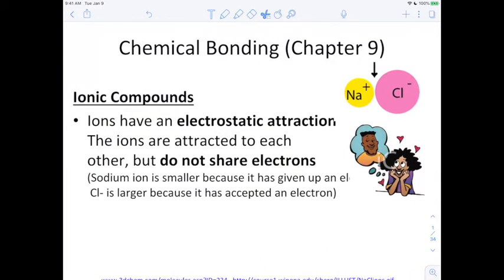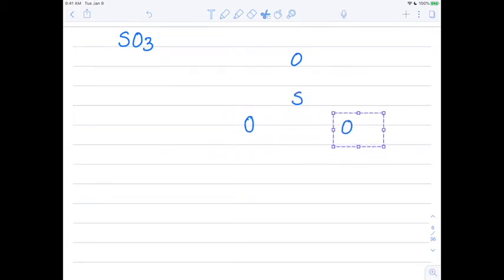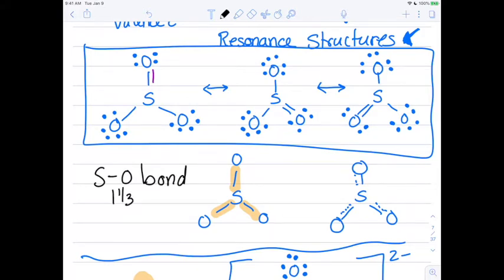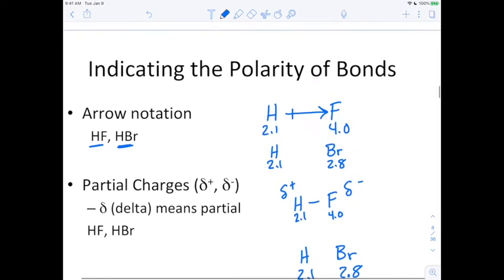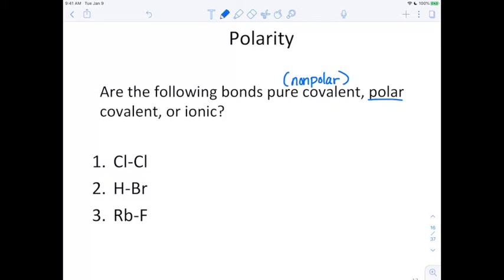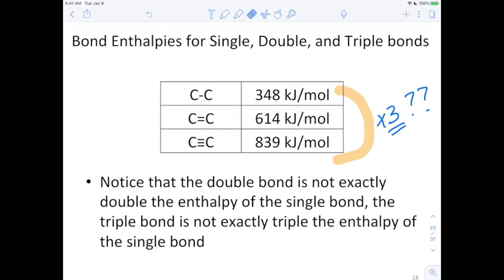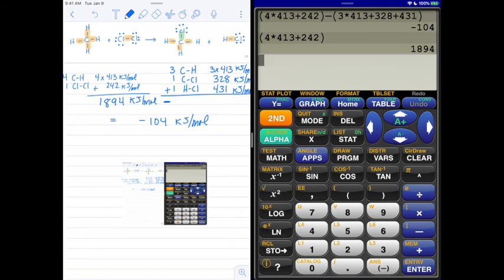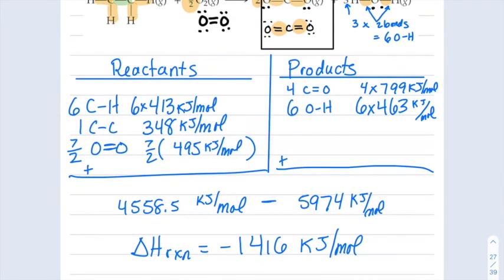Chap 9 Slides 1 - 21